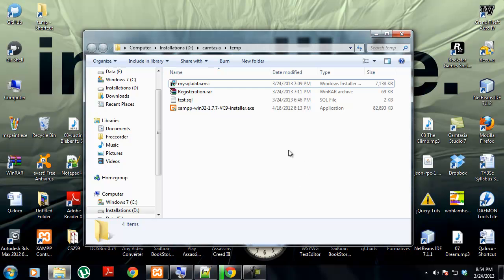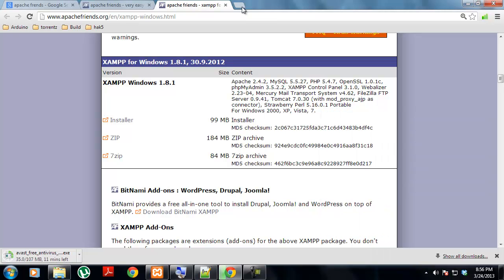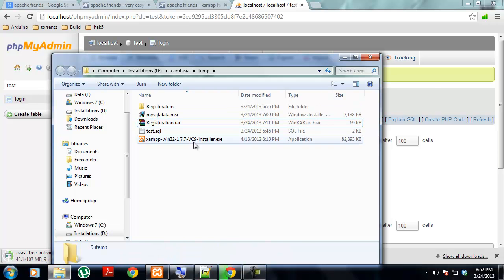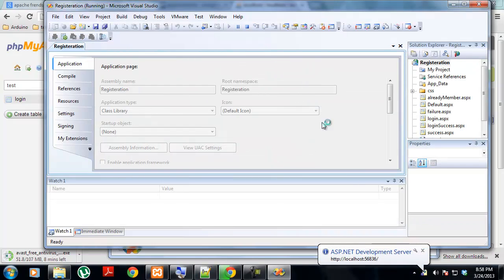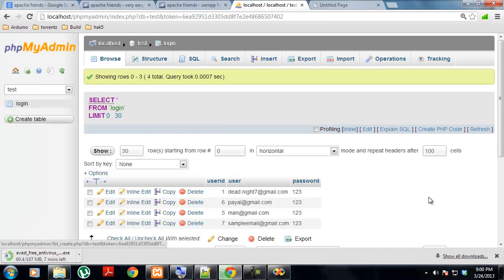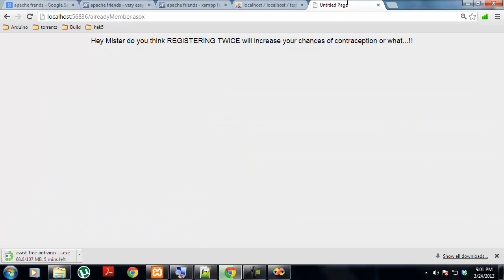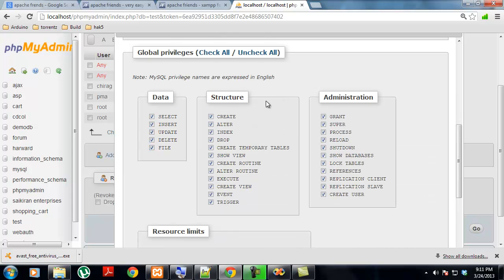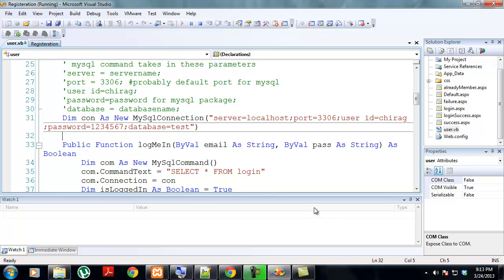Registeration in ASP.NET with MySQL Database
A simple registration in ASP.NET using VB.NET and MySQL as the back-end database.
The files required for this tutorial are as follows
MySQL Connector